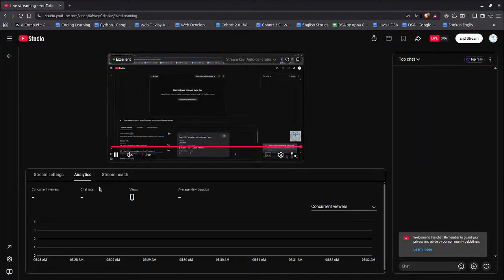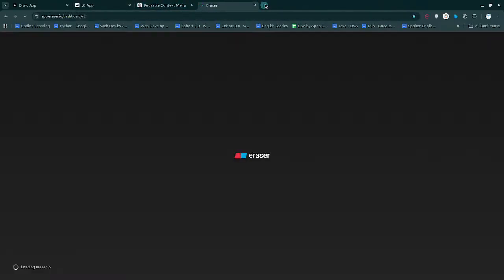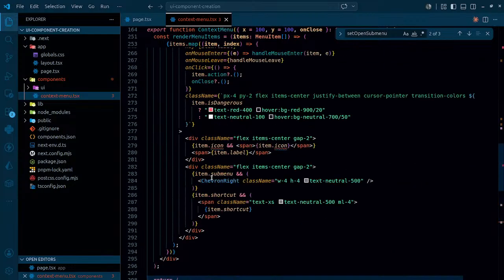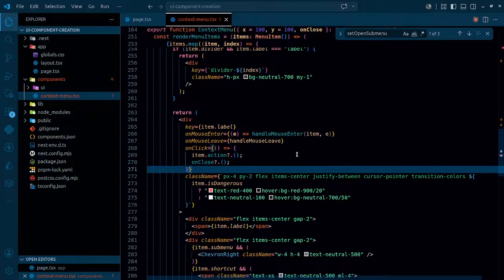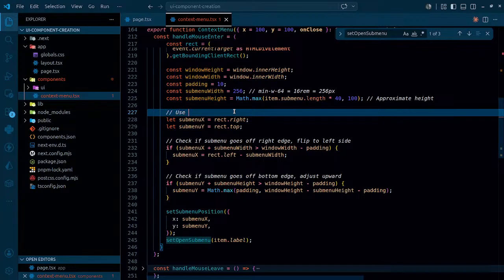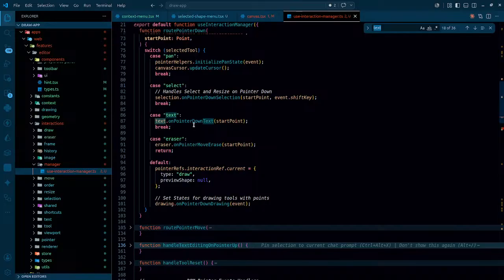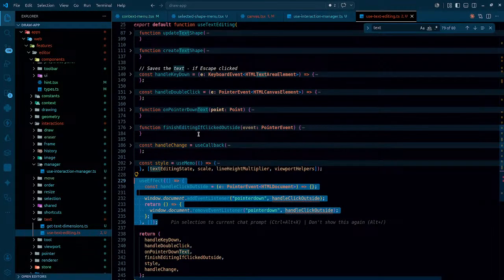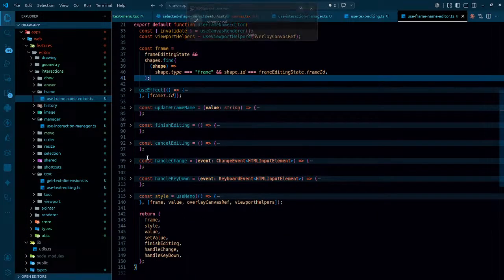Day - 250 | Working on Excalidraw Clone